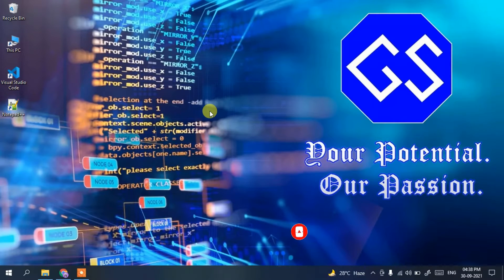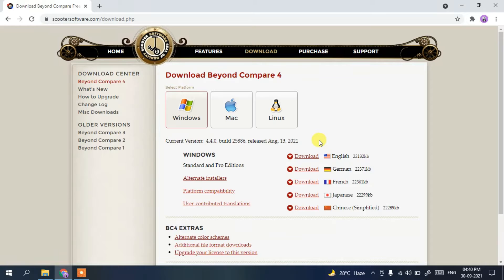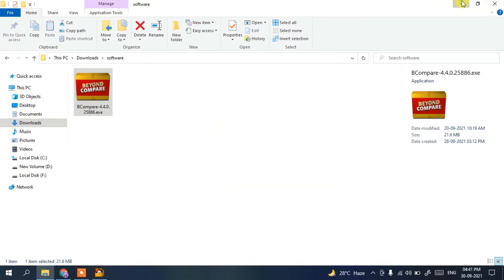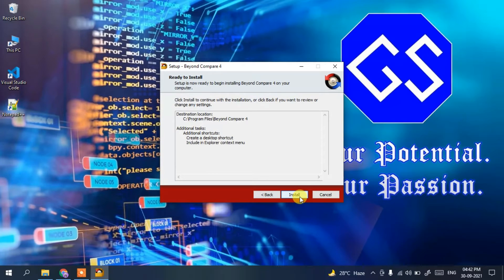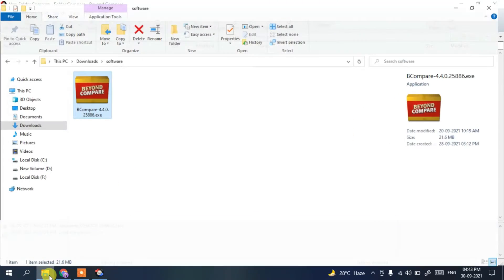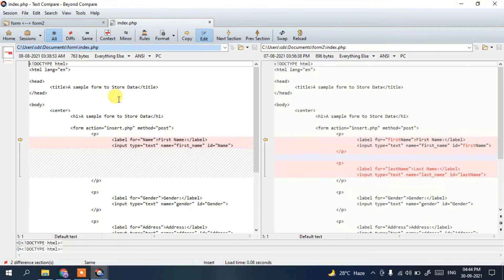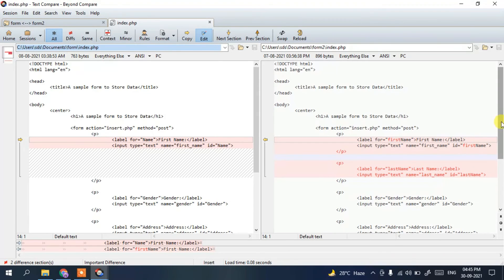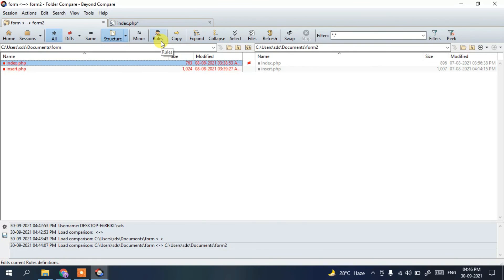How to install Beyond Compare On Windows 10 [ 2021 Update ] Use of Beyond Compare! Complete Guide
Hello Everyone! Today in this video I am going to step by step guide you How to install Beyond Compare on Windows 10. Windows (64-bit). This beautiful software will help to compare two files!

So What is Beyond Compare?
Beyond Compare is a data comparison utility. Aside from comparing files, the program is capable of doing a side-by-side comparison of directories, FTP and SFTP directories, Dropbox directories, Amazon S3 directories, and archives. It is available for Windows, Mac OS, and Linux operating systems.

Installing Beyond Compare is very easy. Just follow the following steps and there you go... So let's begin!

Step 1.  To install Beyond Compare first you just need to download .exe file from the following Link:

Step 2. After downloading Beyond Compare just run the .exe by double-clicking it.

Step 4. Now after the installation of the Beyond Compare in your Operating System just simply double-click on it to open it. And there you go!!

Step 5. Now you need to open two files and start comparing. You can merge them later.

In my next video, I'm going to show you How to use DaVinci software for video-editting.

Topics addressed in this tutorial:
How To Download And Install Beyond Compare On Windows 10 64 bit OS
How to install the Beyond Compare on Windows 10
Install Beyond Compare on Windows 10
How to Install Beyond Compare and Get Started